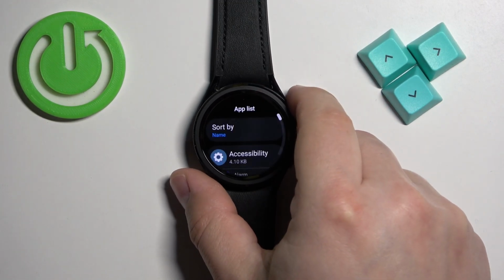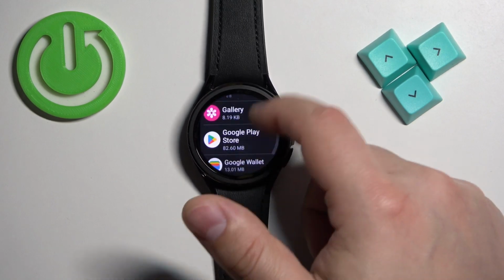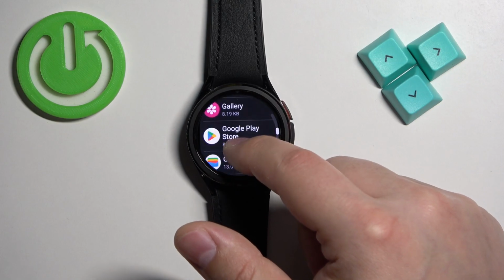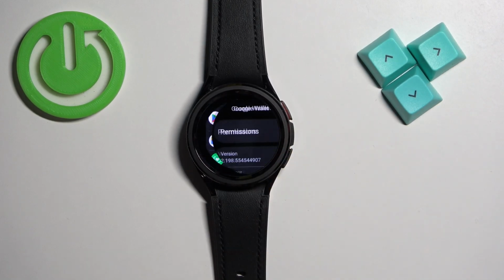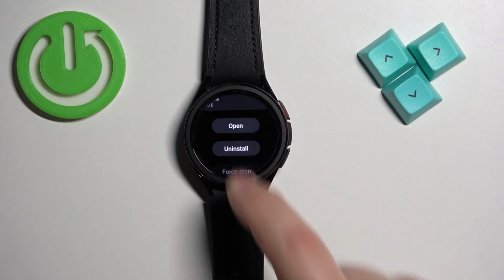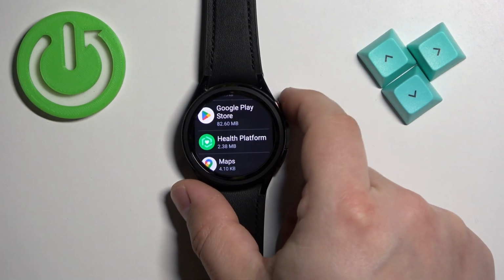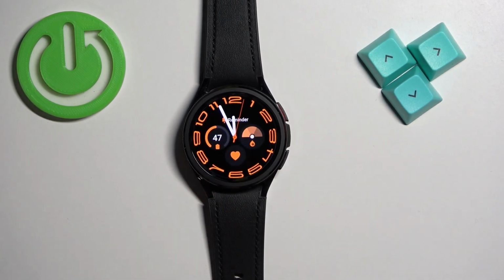Watch Me Clean House: Uninstalling Apps on Galaxy Watch6 Classic!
🔥 Streamline Your Galaxy Watch6 Classic: Master the Art of Uninstalling Apps! 🔥 Discover the ultimate guide to decluttering your smartwatch with the power of app uninstallation. 🗑️✨ In this captivating video, embark on a journey of optimization as you learn how to effortlessly remove unwanted apps from your Galaxy Watch6 Classic. Clear space for what matters most and enhance your wearable experience with this essential tutorial! 🌟📲

🤔 Curious about maximizing your watch's potential? Get ready for answers to these top "how to" questions:

How to navigate the app uninstallation process on the Galaxy Watch6 Classic?
How to identify and select the apps you want to uninstall from your smartwatch?
How to manage storage space and clear out unnecessary apps to optimize performance?
How to ensure the safety of your data and settings when uninstalling apps?
How to troubleshoot any issues that might arise while uninstalling applications on your Galaxy Watch6 Classic?